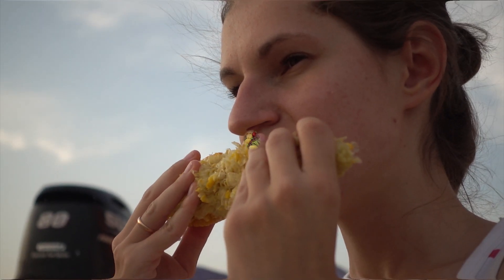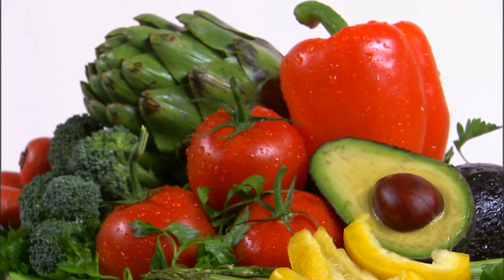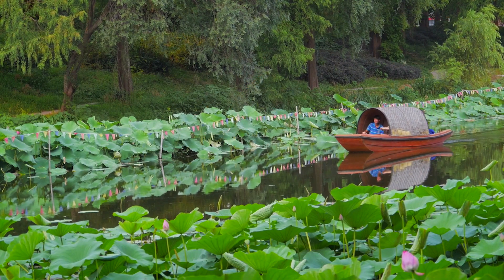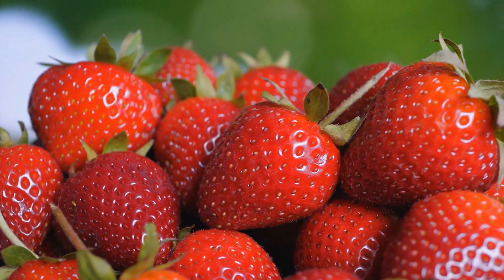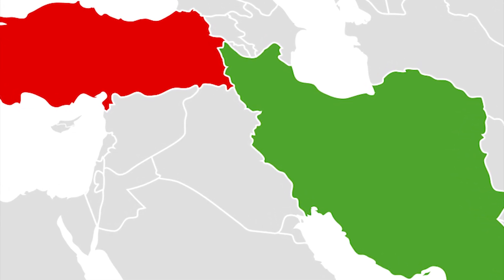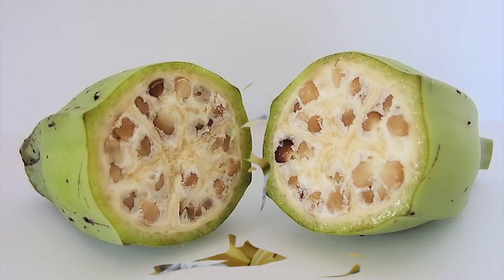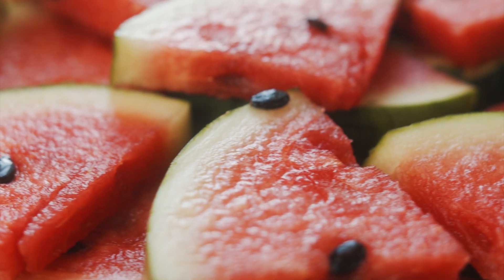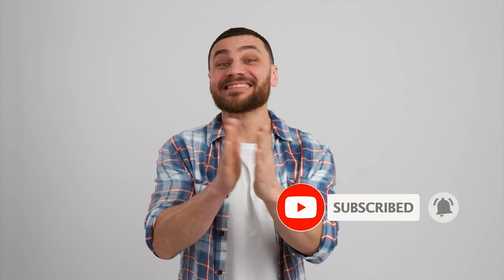Common Foods In Their Originally Undomesticated Forms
Next time you bite into a slice of apple or a cob of corn, consider this: These familiar fruits and veggies didn't always look and taste this way. Humans have been eating fruit, vegetables, and meat for a long, long time — so long that it's evolved along the way. We've selectively bred things to give us more of the good stuff and less of the waste, and in some cases, that means we've now got something that our ancestors wouldn't even recognize. And that's pretty wild. So, let's take a look at just what foods have changed the way they look...

I am so glad to see new SUB :)